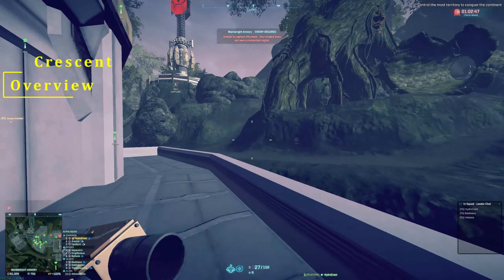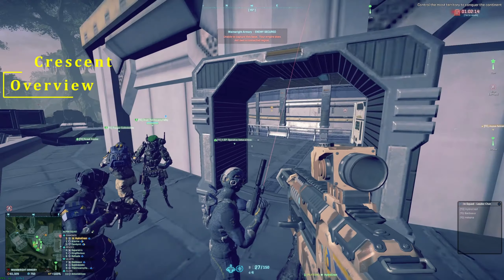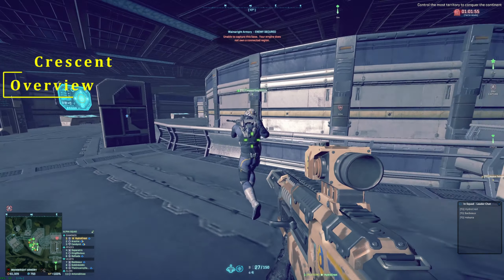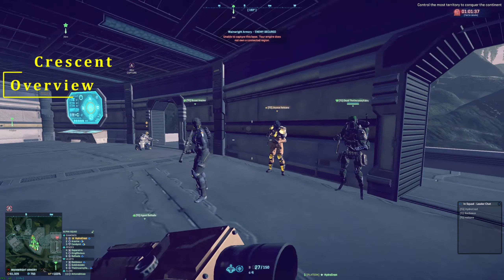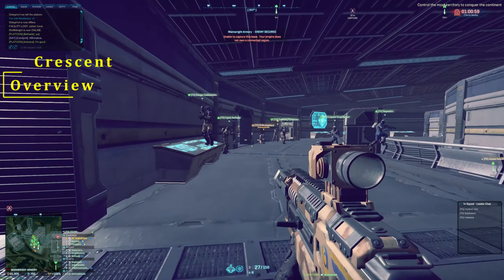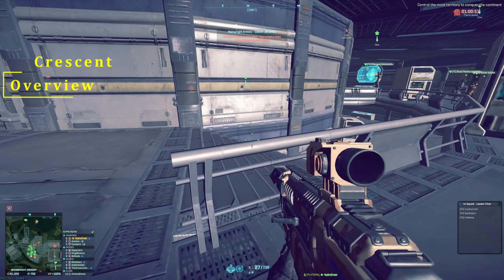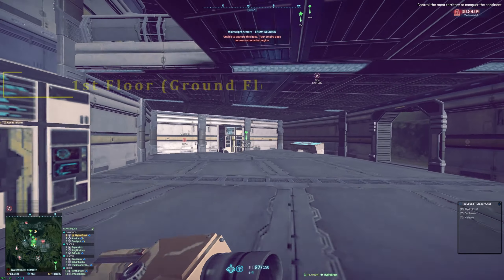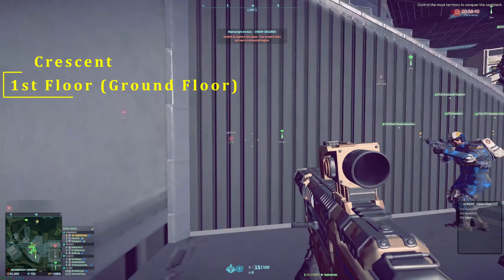Planetside 2: Crescent Building Layout and Standardized Callouts Training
On this edition of TG training, we're taking a tour of the Crescent Building. We'll walk you through the building pointing out important pieces of information and getting you familiar with standardized callouts you'll hear in this building. Enjoy the video.

Monitor resolution is 2560 x 1440
In game resolution is 2560 x 1440
Nvidia resolution is 1440p
DaVinci rendered at 2560 x 1440